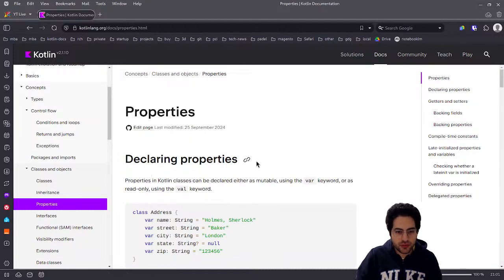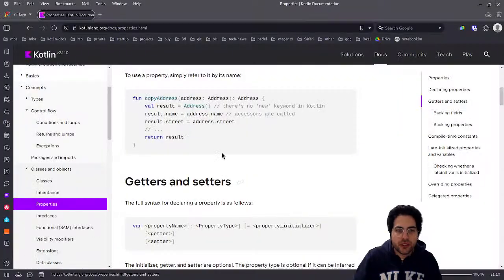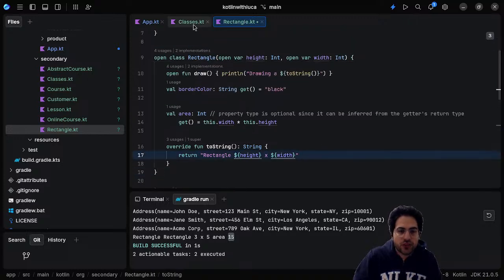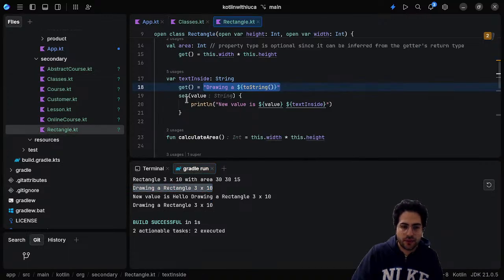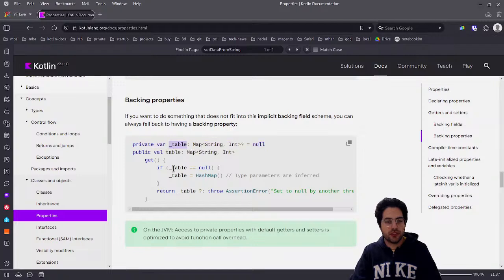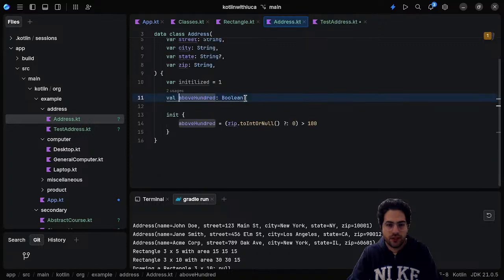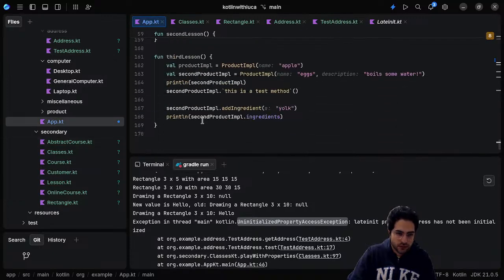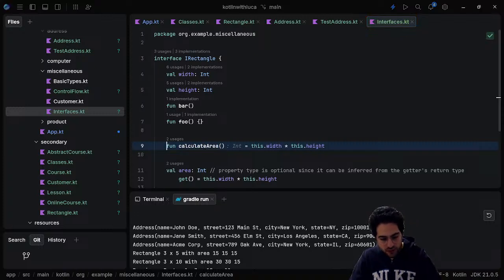Master Kotlin Basics: Class Properties, Interfaces 🚀